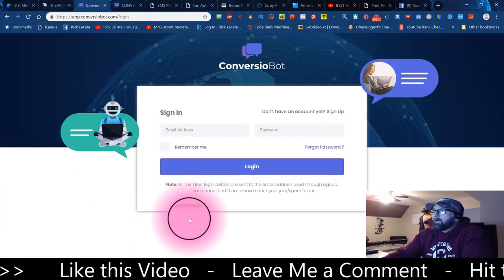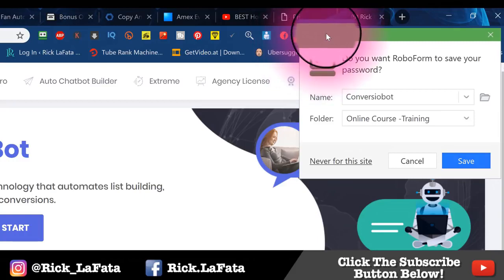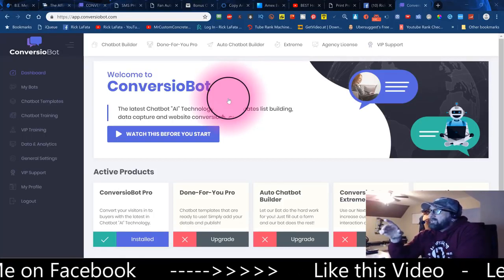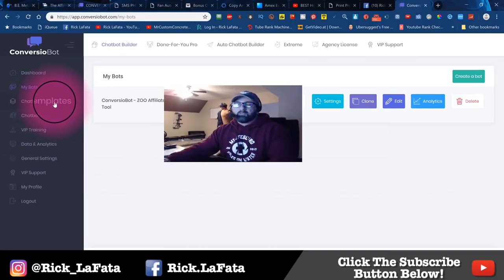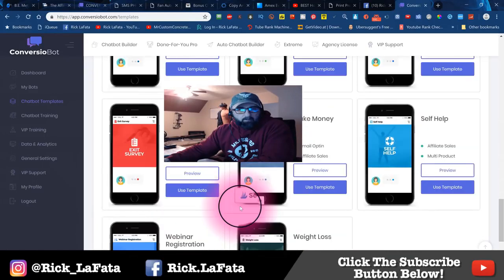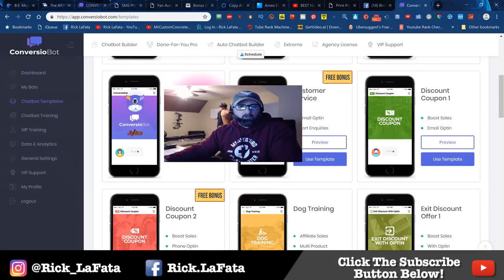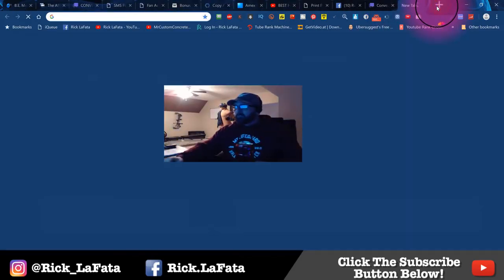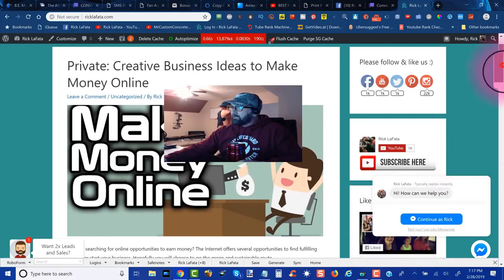ConversioBot ChatBot Review 🔥 Back Office Tour and DEMO 🔥 WATCH NOW!! 📺 [HowToDigitalMarketing]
HowTo Digital Marketing - Follow us for more trusted review.
The channel collects the most trusted reviews for you.